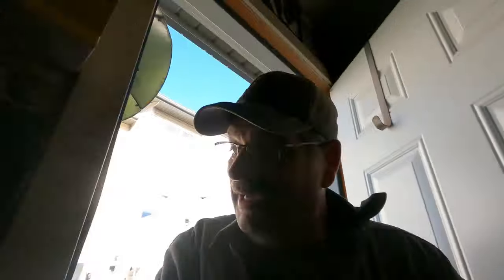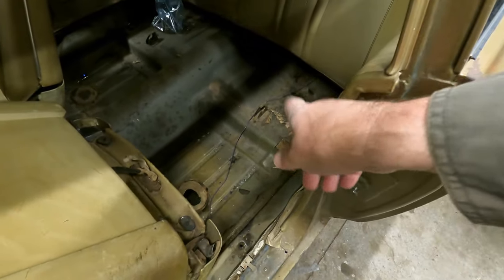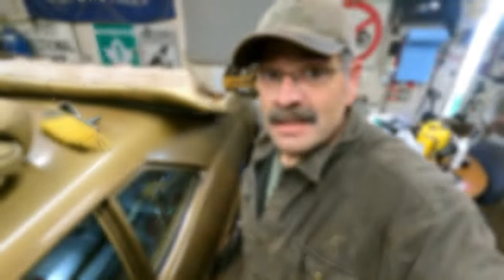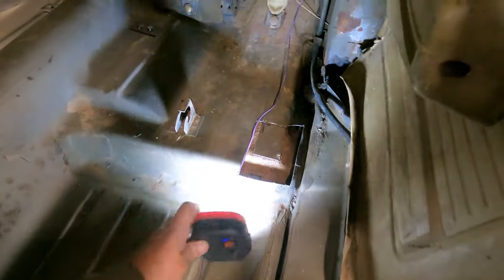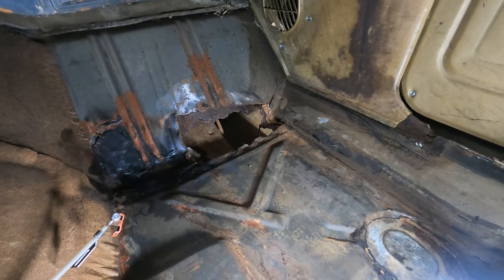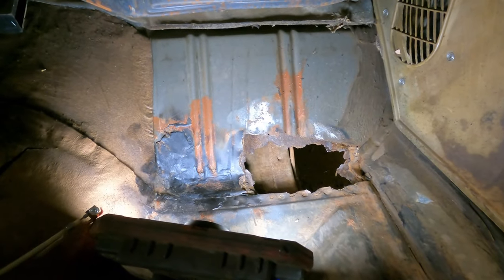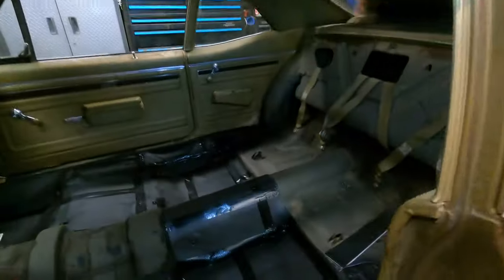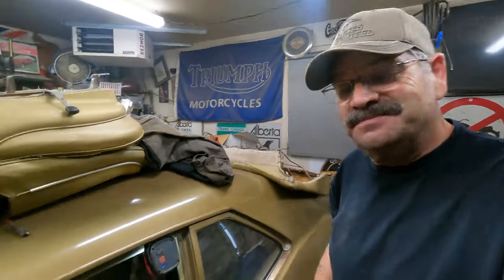Time to tackle the rusted out floor pans and add sound deadening!!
Floor patches front and back!  Sound deadening will make this old girl way more comfortable or at least that’s the hope. Let’s get after this.